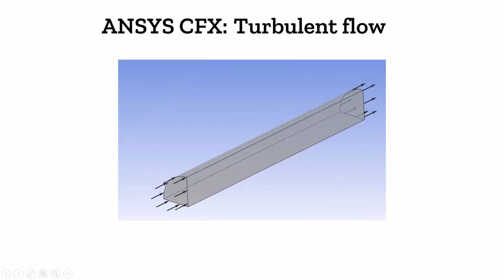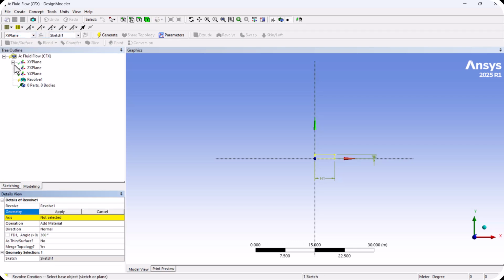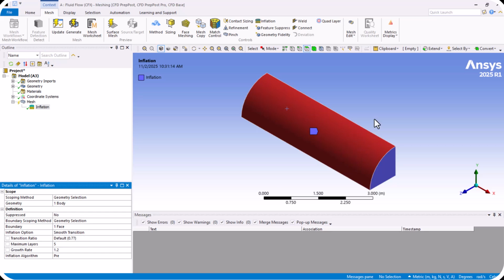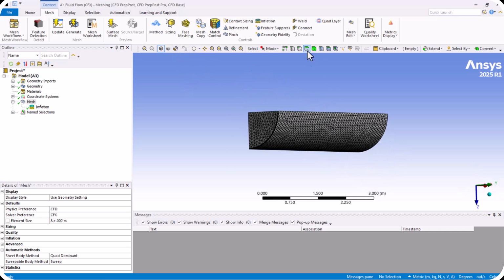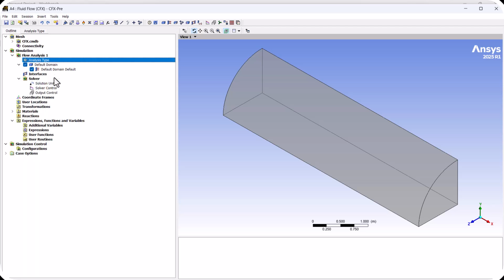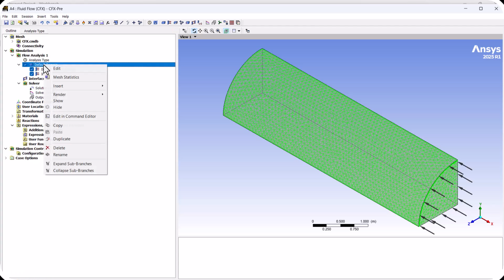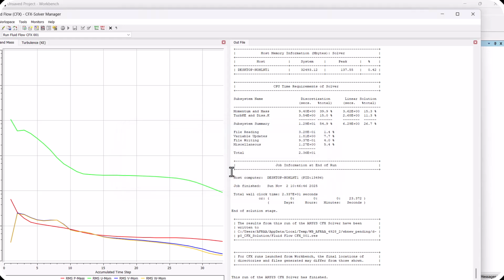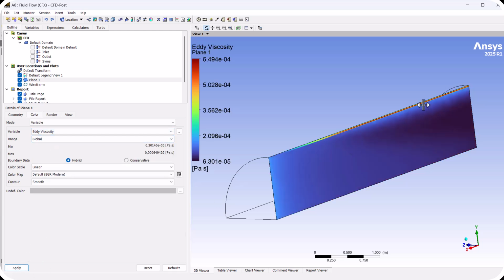ANSYS CFX: Turbulent Flow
Description:
In this video, I demonstrate how to model turbulent flow in a pipe using ANSYS CFX. The simulation focuses on analyzing air flow through a symmetric pipe section, where a 90-degree geometry is used to simplify the computational model. You’ll learn how to set up boundary conditions, define the fluid domain, and run the simulation to visualize the velocity distribution and flow behavior. This tutorial is ideal for beginners and engineering students who want to understand the basics of turbulent flow simulation in ANSYS CFX.

🎓 Academic Support

🏭 Industrial Projects

Timestamps:
00:00 – Introduction
00:25– Geometry setup
01:18 – Meshing the model
03:16 – Setting up the simulation in  CFX
05:14– Results